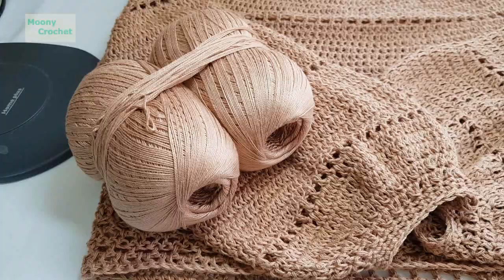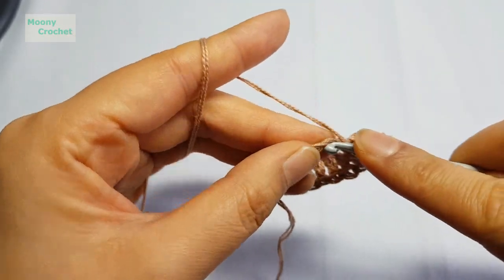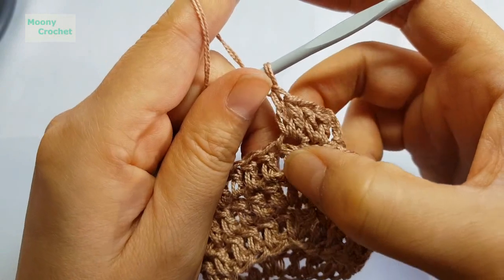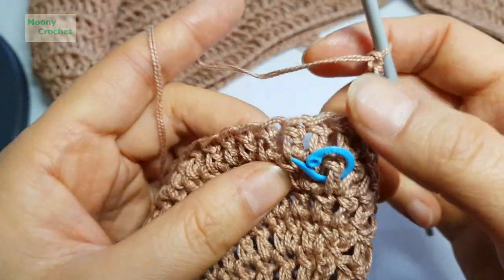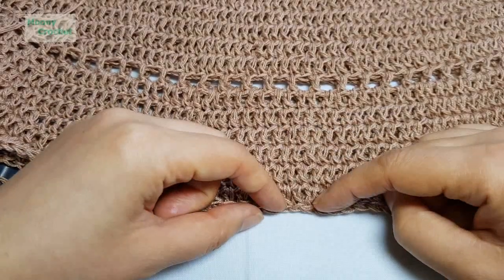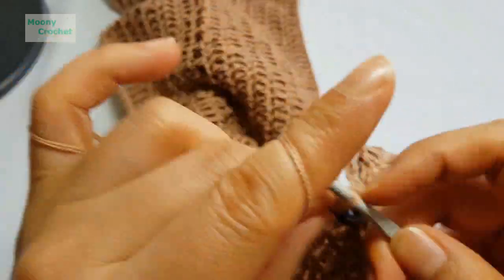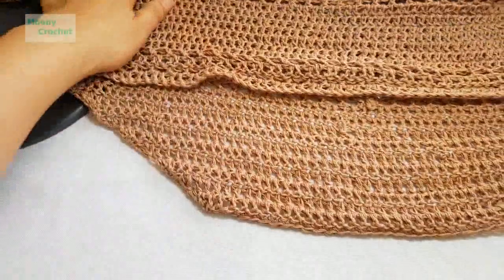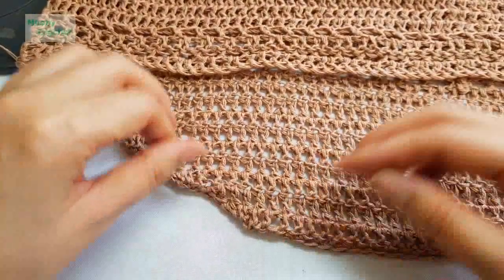오프숄더 스웨터part 1/ 뜨기 쉽고 이뻐요